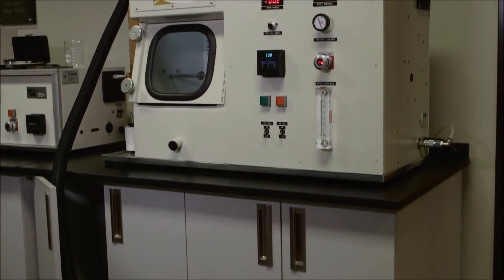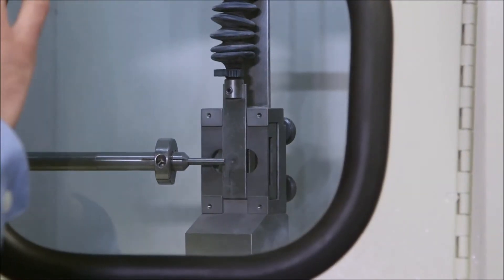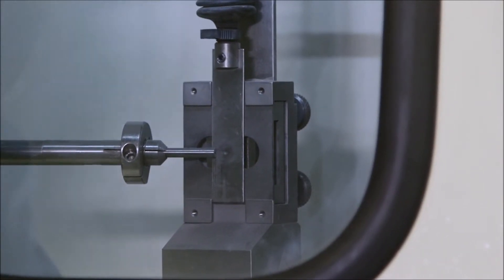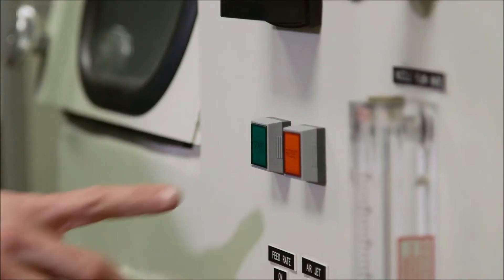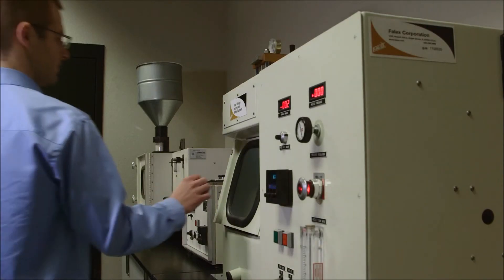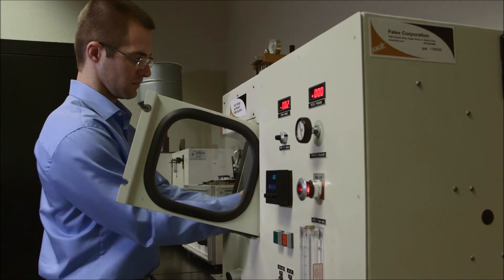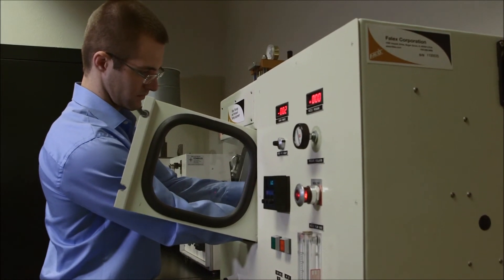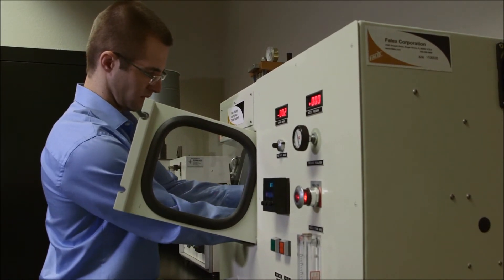Fisher Barton Technology Center_ASTM G65 Abrasion Wear Tester_ASTM G76 Erosion Wear Tester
As the production of metal parts and components has become more complex, the need for precise technologies to measure wear and tear and other causes of material failure has grown.  Acknowledging that materials tend to wear  differently in varying locations throughout the world, we've developed new abrasion and erosion testing capabilities to simulate natural field testing without the associated high costs.  This enables us to rank the abrasion and erosion resistance of materials through standardized testing to isolate the primary source of wear before our customers' parts hit the field.